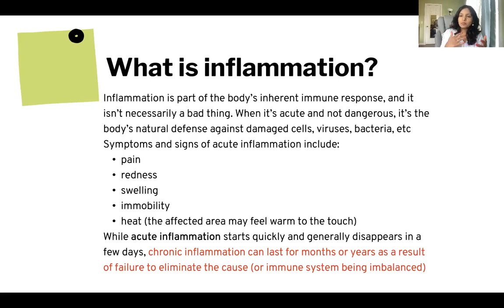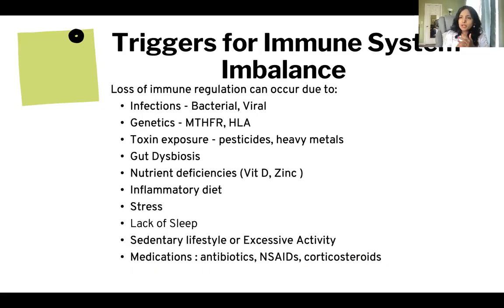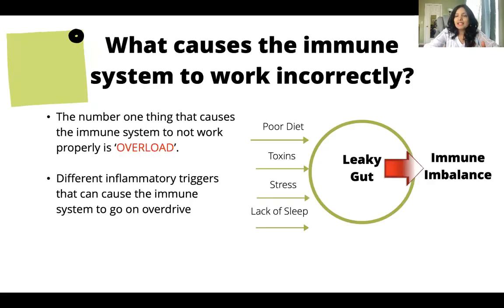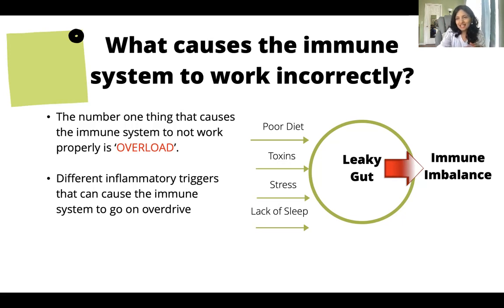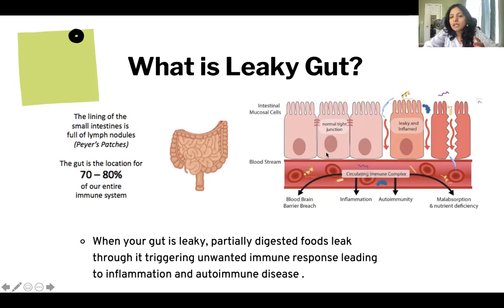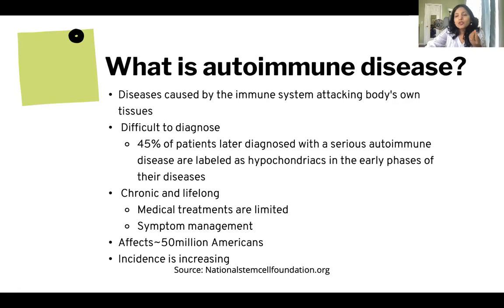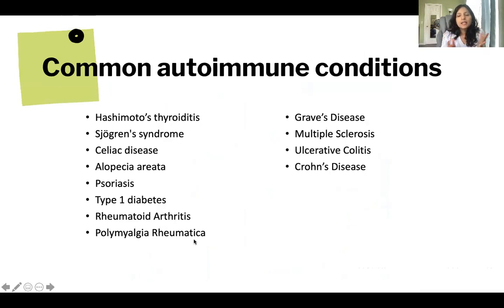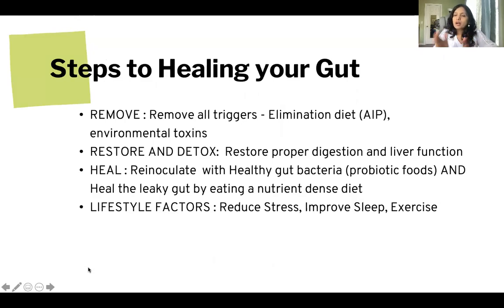What causes Inflammation and Autoimmune disease?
In this video, I talk about the causes of inflammation in the body and how inflammation can lead to autoimmune disease. I mention the different triggers that cause immune system imbalance. I also explain what is leaky gut and how that gives rise to autoimmune disease. Once we understand the factors causing inflammation, we can address them and reduce inflammation in our body.

for AIP recipes and nutritional tips.

Order my AIP Cookbook 'AIP INDIAN FUSION' (114 AIP recipes, allergen free and full of Indian flavors) - print and ebook are available!